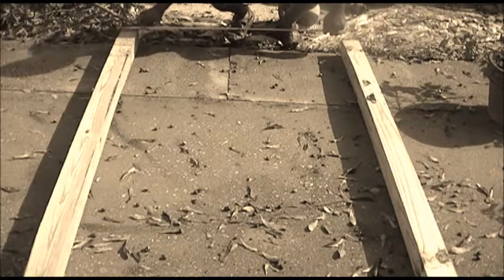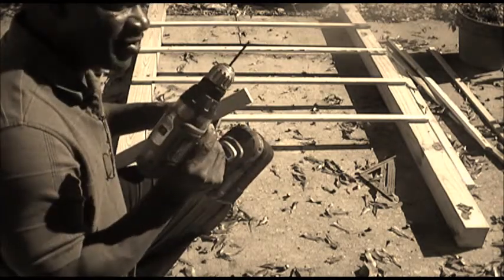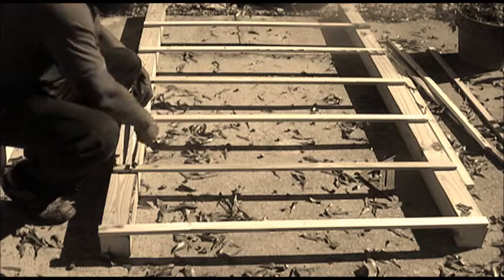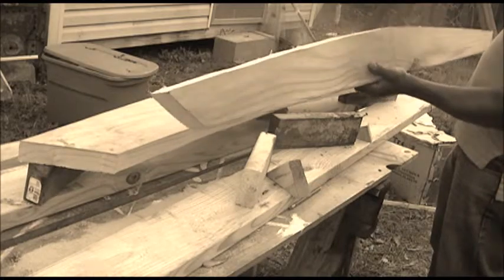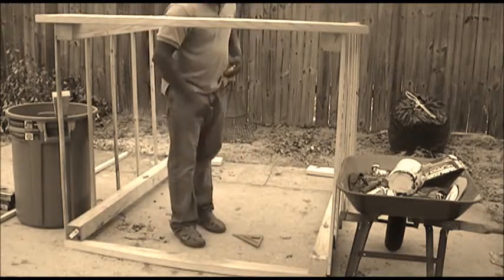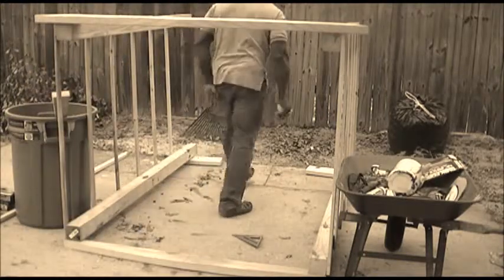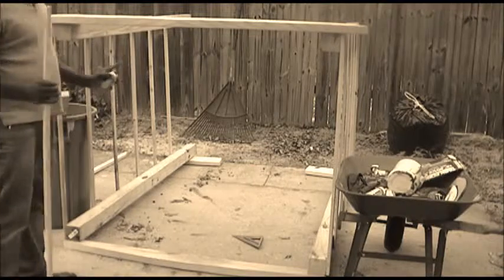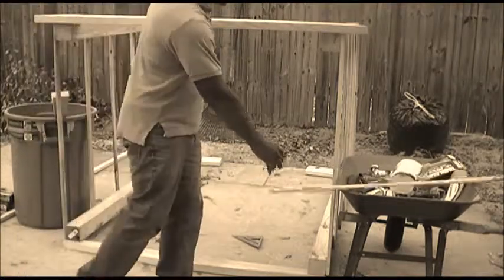Garden Arbor movie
Backyard Arbor